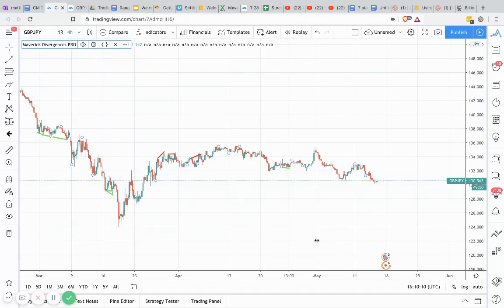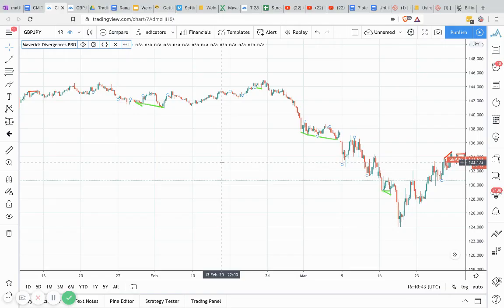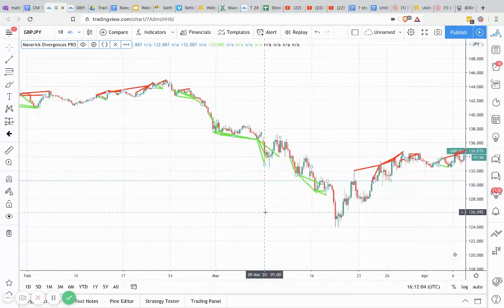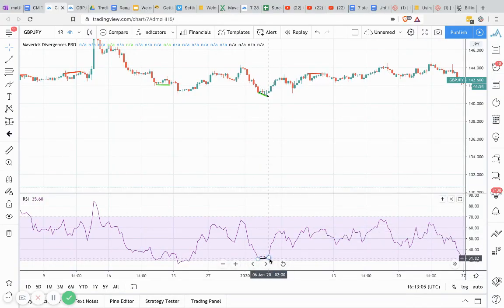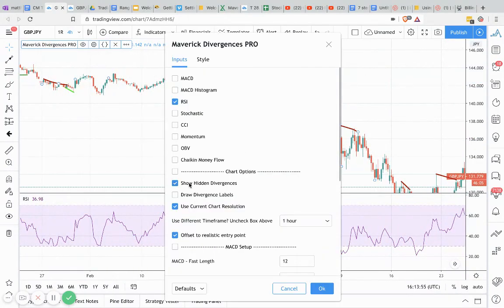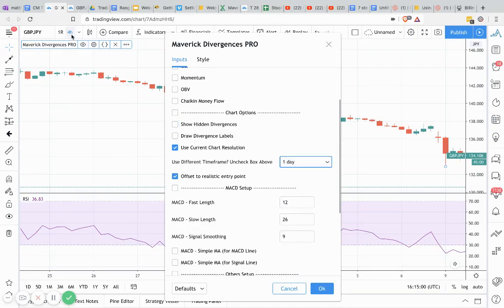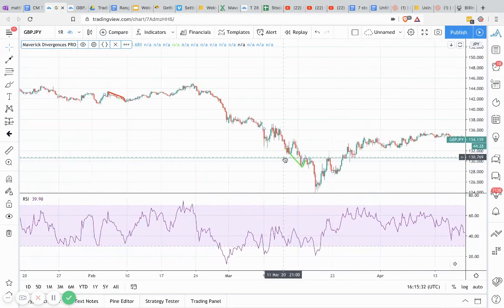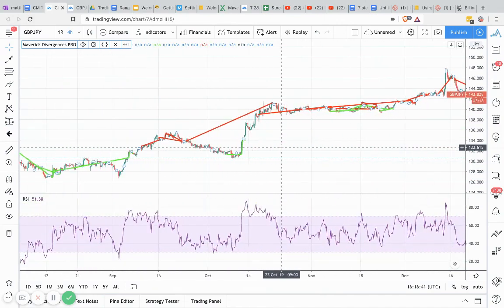Maverick Divergence - TradingView Indicator